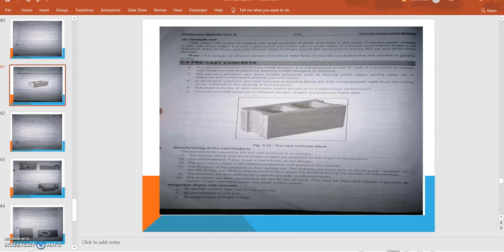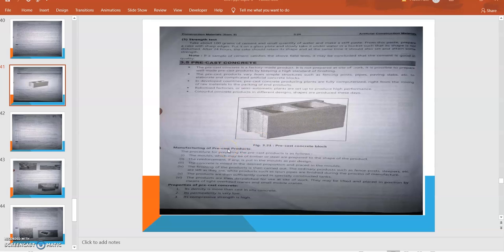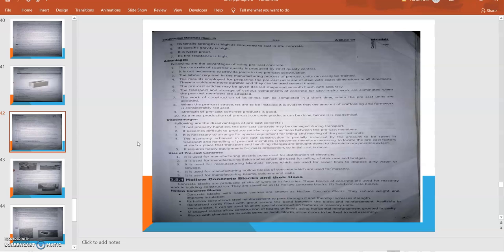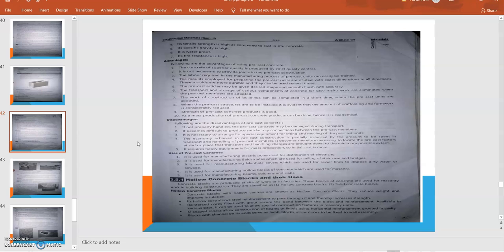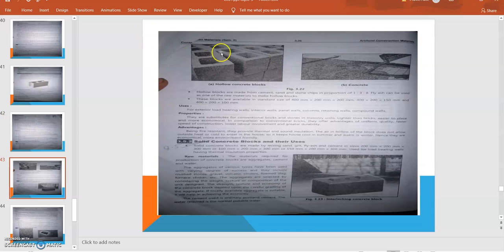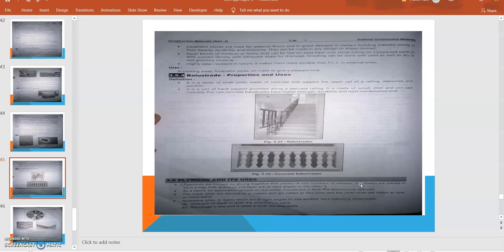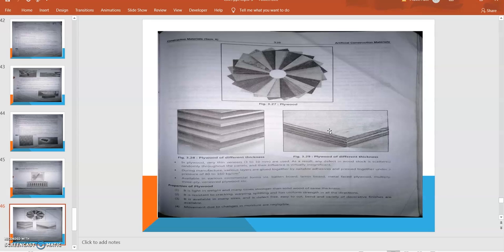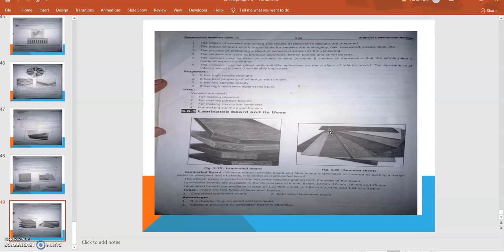CMA Chapter 3 session 6